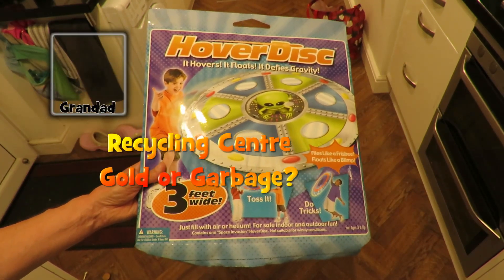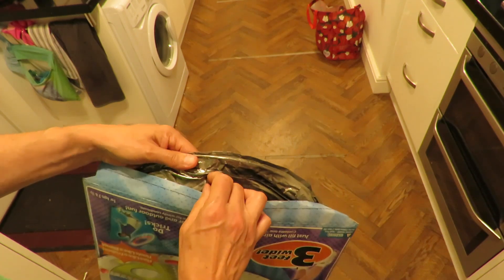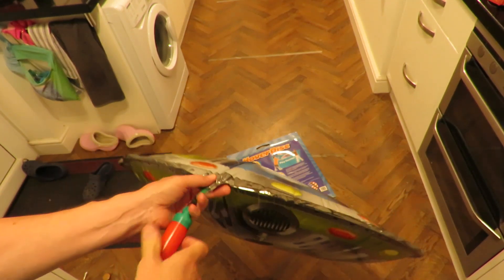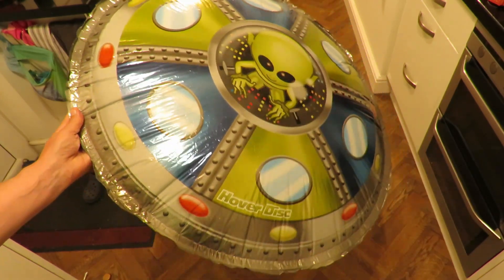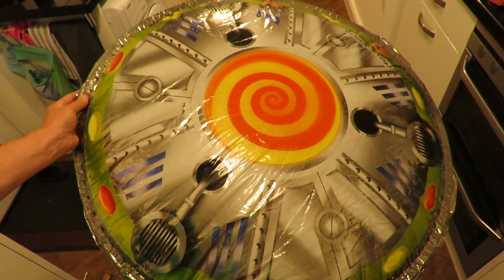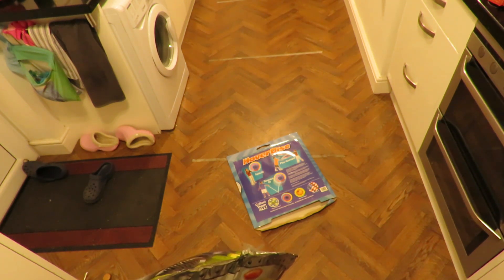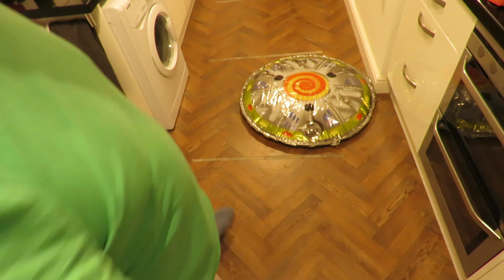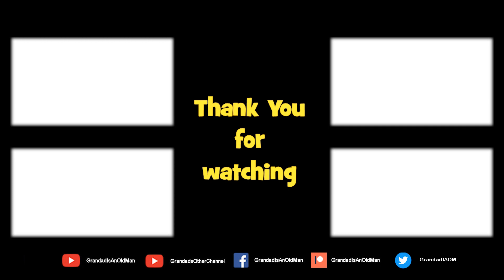RCGOG Hover Disc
RCGOG Hover Disc. Recycling centre Gold or Garbage? Not really convinced this is anything to get excited about, it did blow up OK so no leaks, but I would think you really want to fill it with helium to get the best from it.